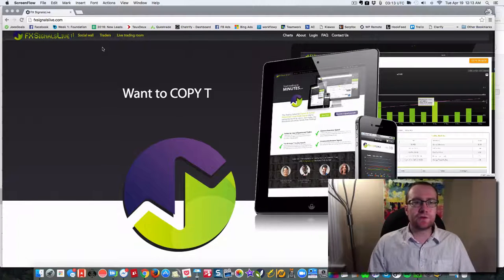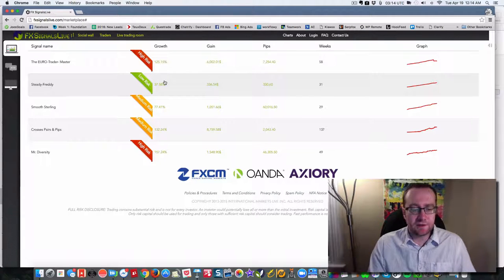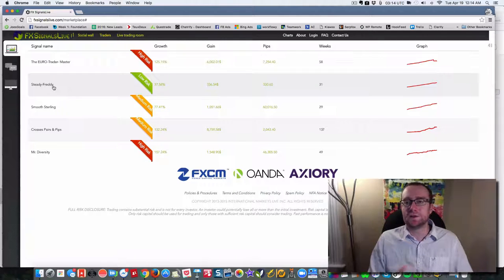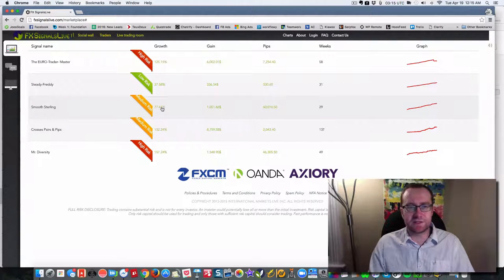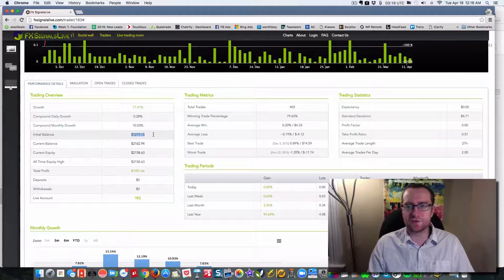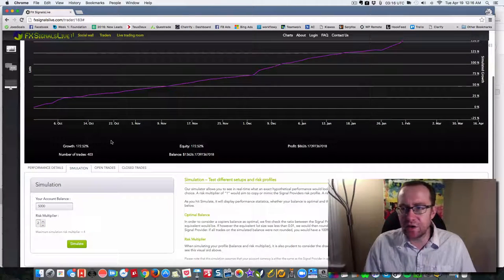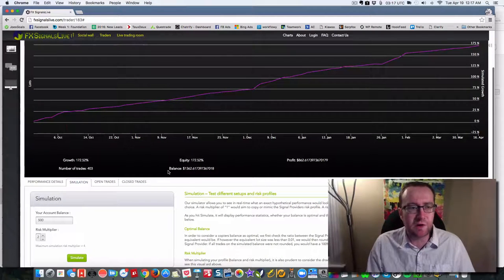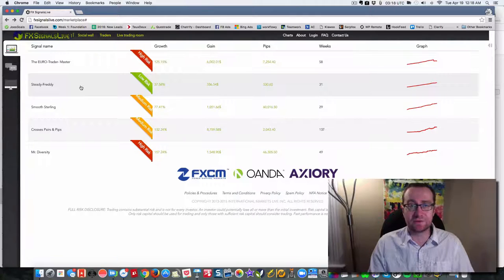Introduction to Mirror Trading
Learn what mirror trading is and how you can use it make your money work for you.

What is mirror trading